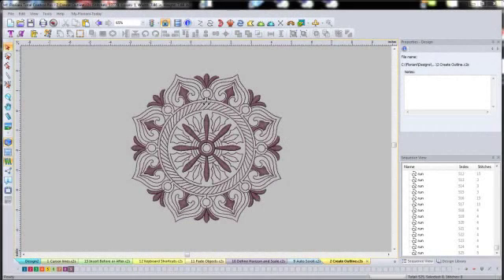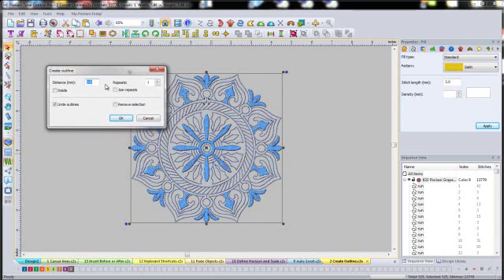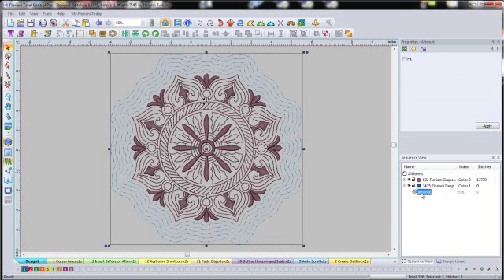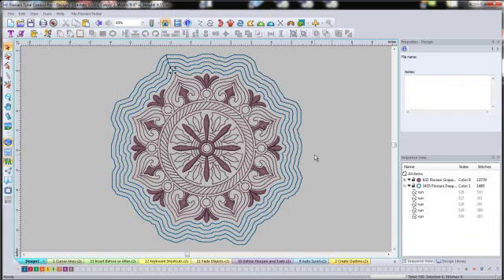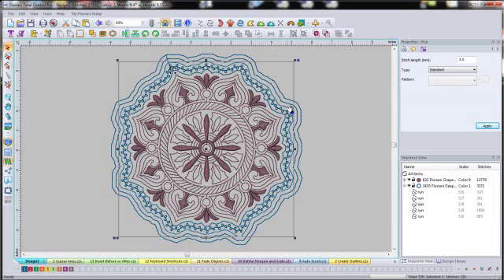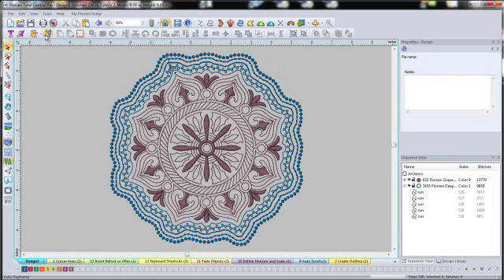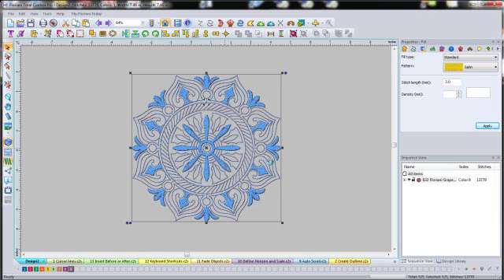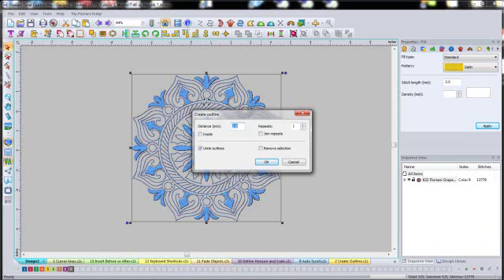Create Outlines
Software Training- Features - Create Outlines